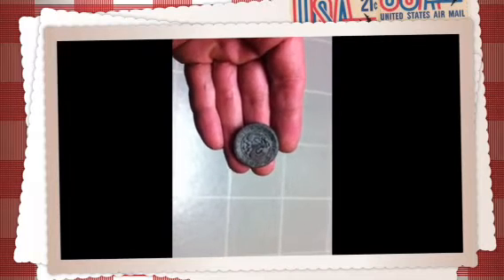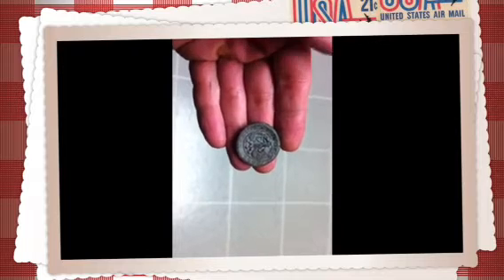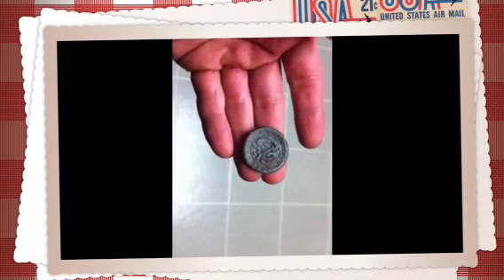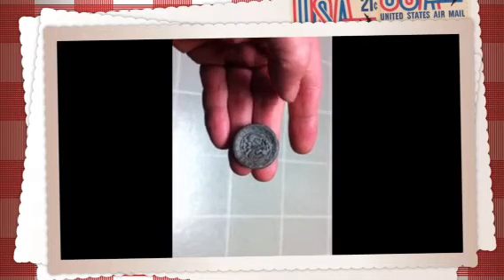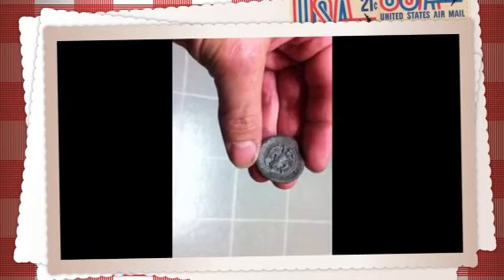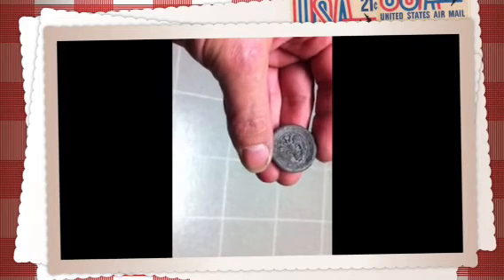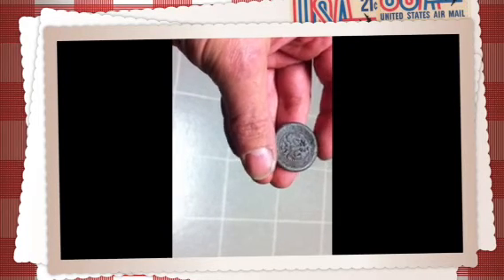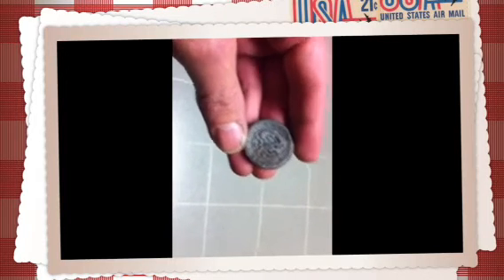(button ,what is it )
I found this button and it looks old
Does anyone know what it is ???